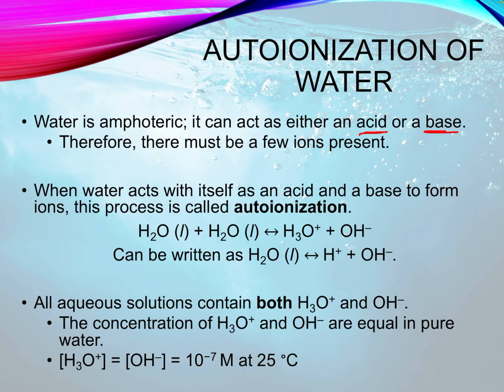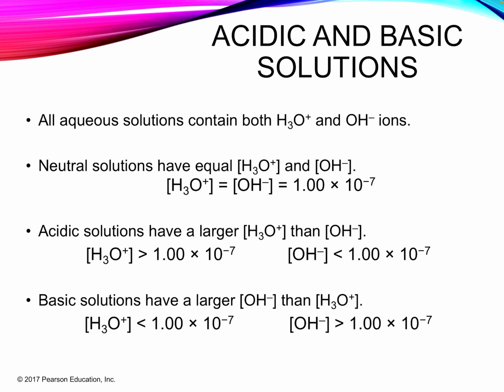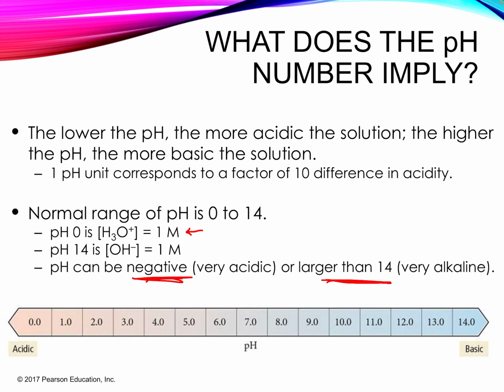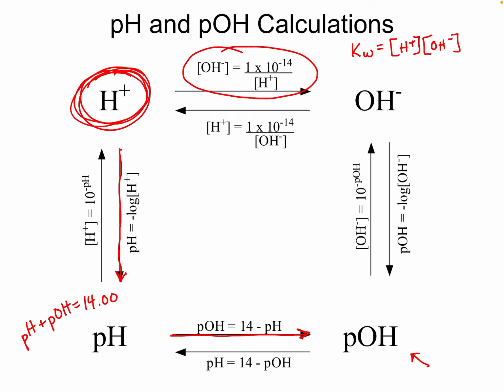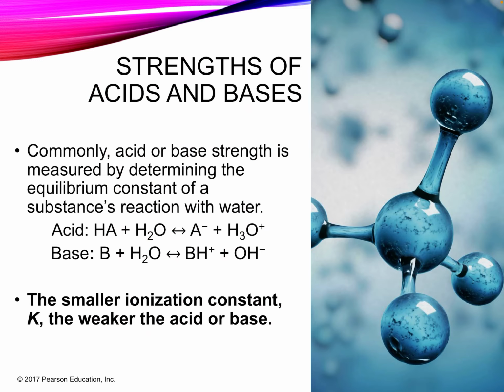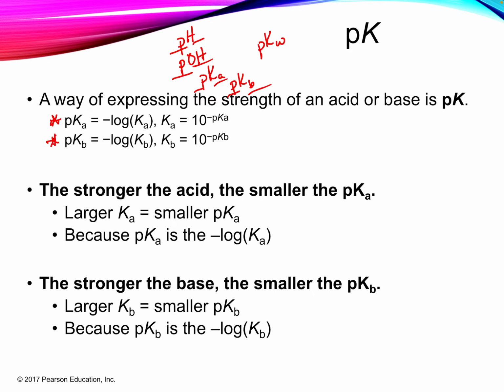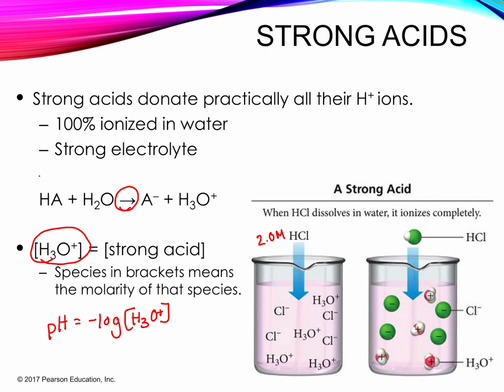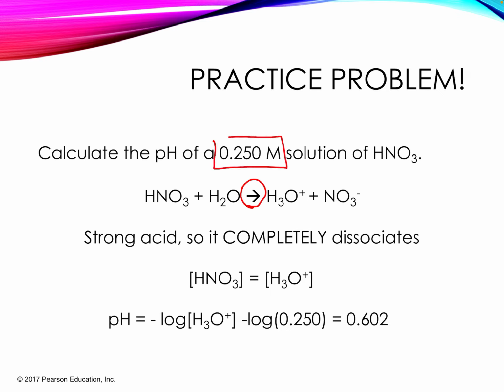Chem 2 - Chapter 16 Acids and Bases Part 2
In the last lecture, we discussed the fact that water is amphoteric and can acts as both an acid and a base in chemical reactions. When water acts with itself as an acid and a base to form ions, this process is called autoionization. This means that all aqueous solutions contain BOTH H3O+ and OH- ions. In pure water, these concentrations are equal. The product of these concentrations is known as the ion product of water and has the symbol Kw. The acidity or basicity of a solution is often expressed by pH; the lower the pH, the more acidic the solution and the higher the pH, the more basic the solution. In this lecture, you will learn quite a few equations to relate [H3O+], [OH-], pH, and pOH. You will need to memorize these equations and make sure you know how to easily convert between these values. The lecture continues with a definition of strong and weak acids through the magnitude of the ionization constant (Ka or Kb) or the pKa/pKb. The lecture concluded with a discussion of the dissociation of strong acids in water. Because strong acids dissociate completely, the pH can be calculated directly from the initial concentration of the strong acid.